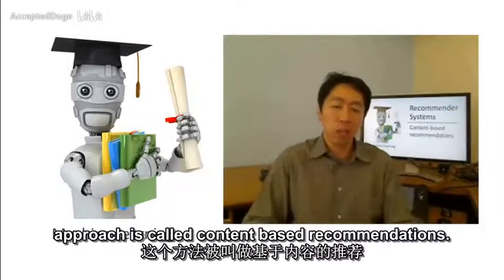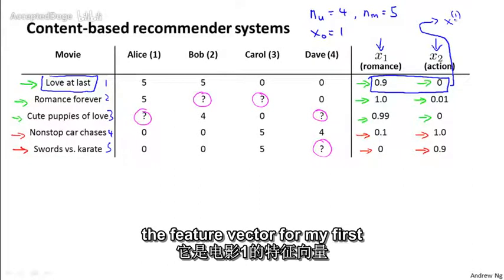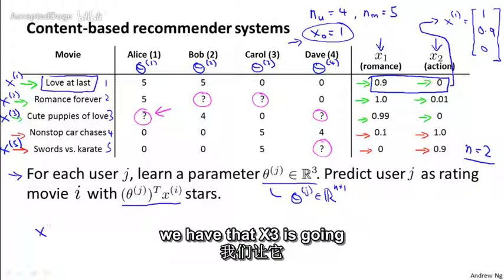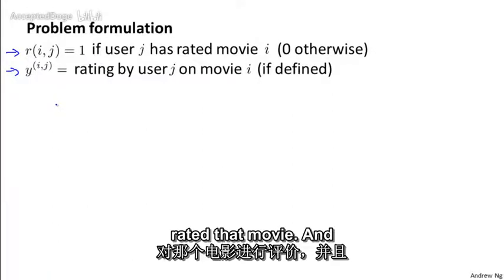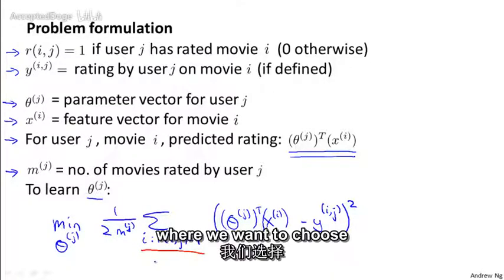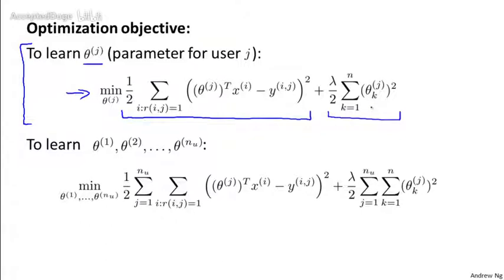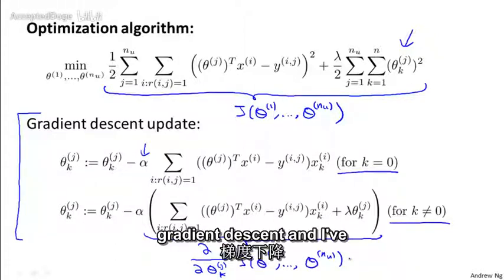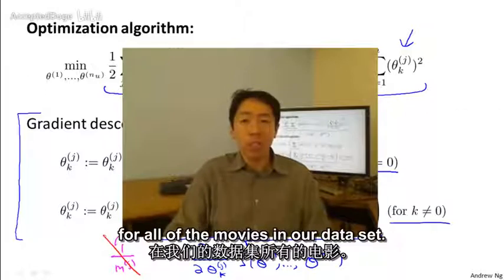98机器学习（Machine Learning）- 吴恩达（Andrew Ng）中文字幕版Content Based RecommendationAv9912938,P9